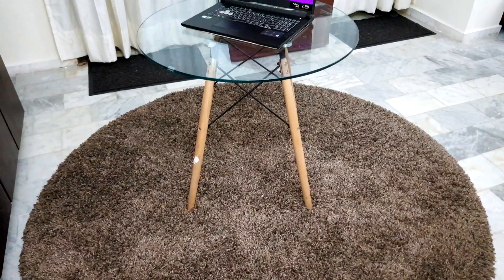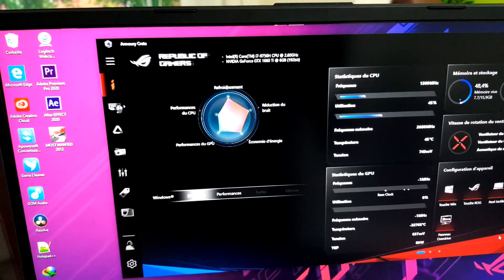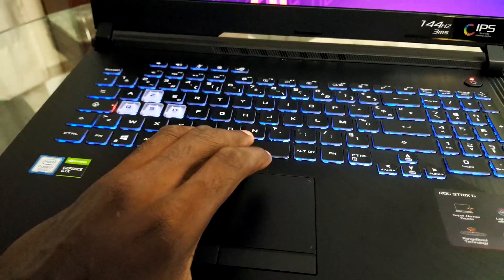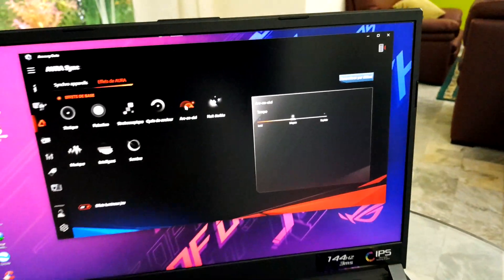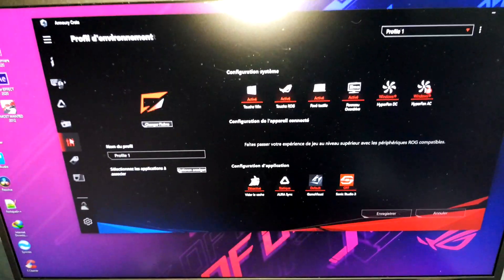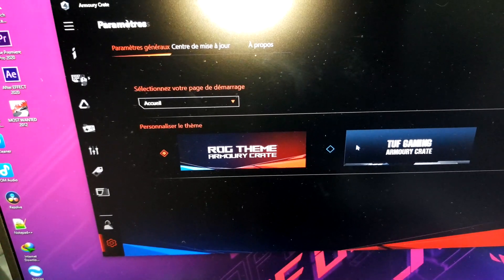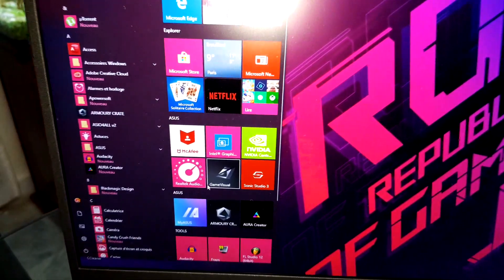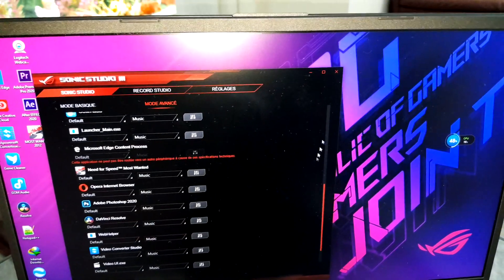Asus ROG STRIX G731GU : Armoury Crate | AURA Sync RGB KEYBORD